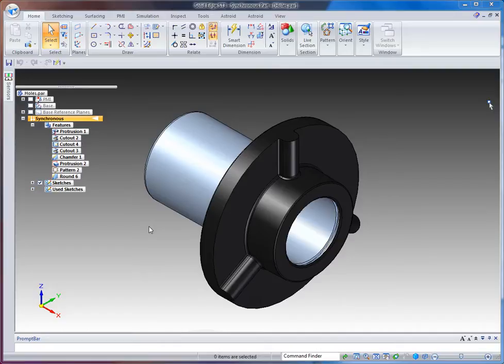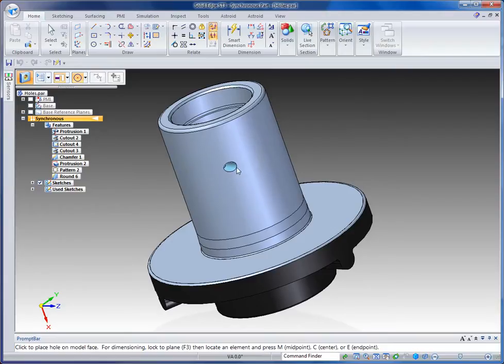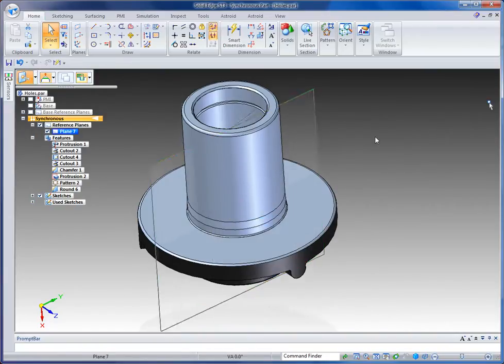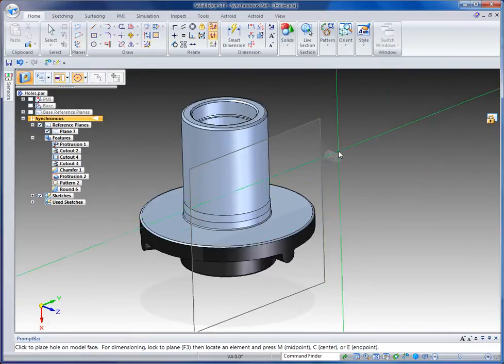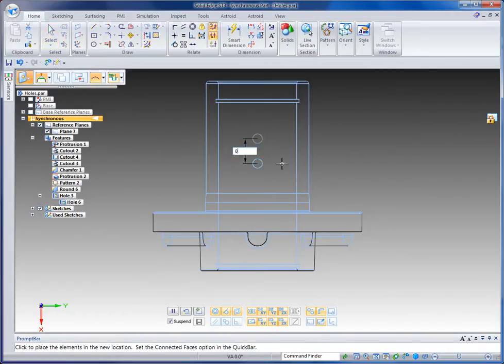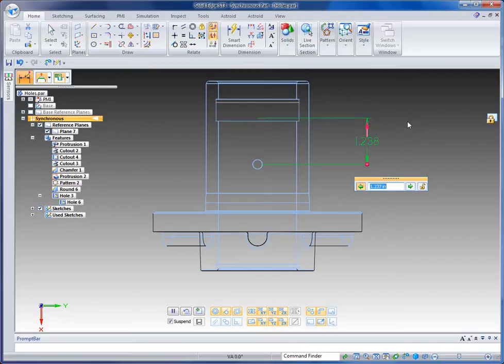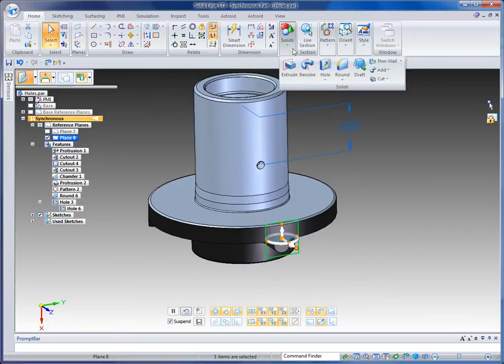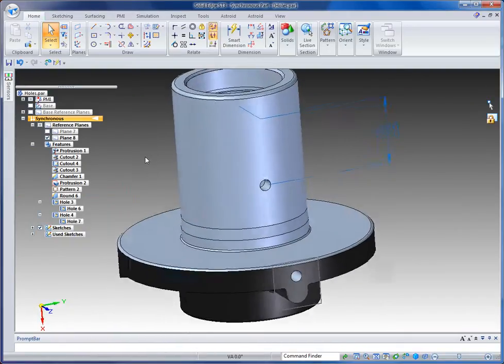Solid Edge Tips - Holes and Cylindrical Faces Part 1